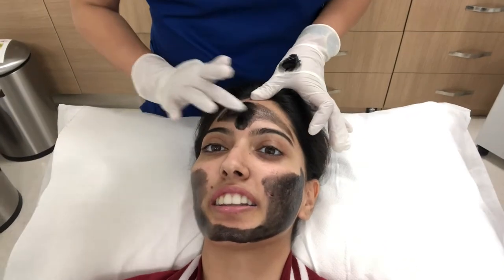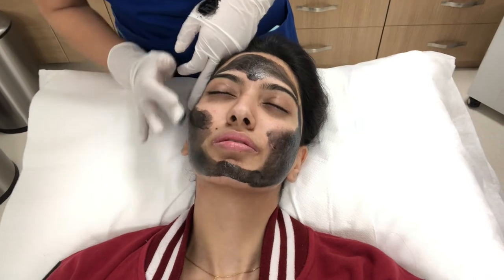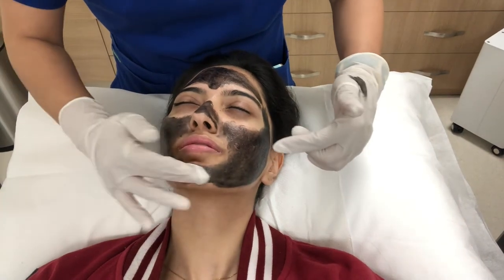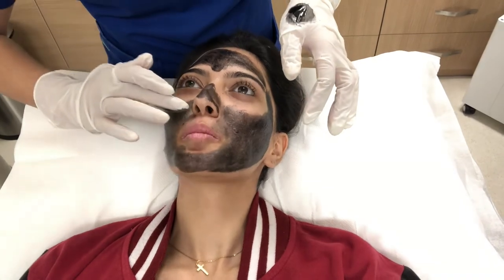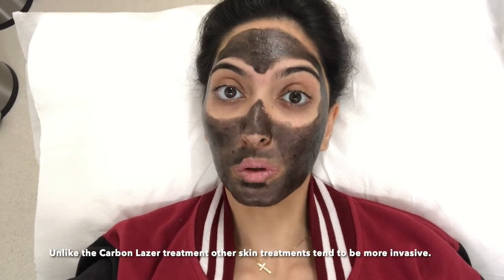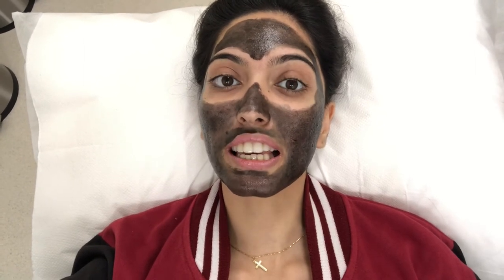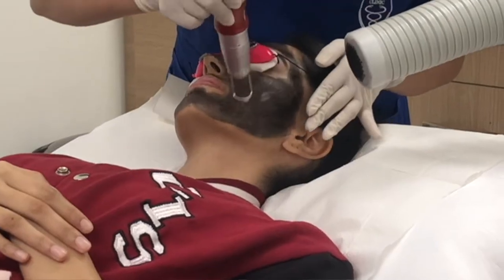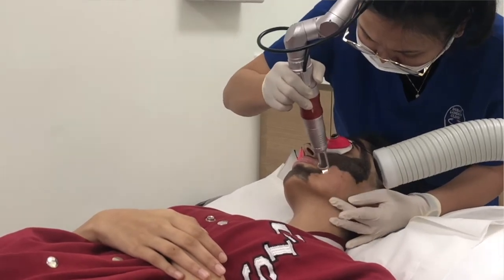D3F1N3D Review: Carbon Laser Treatment.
I tried to include as much info as I could about this. Despite the high pain tolerance, my skin is highly sensitive and it reflects with the redness post-treatment. Overall, loved that the process was only half-hour and that it encourages healing as well as cleaning of the face.

I hope this was helpful and fun to watch!

The Song is Chosen by Via Music